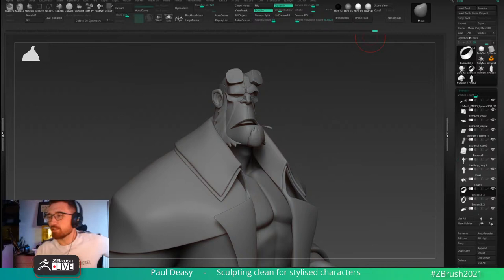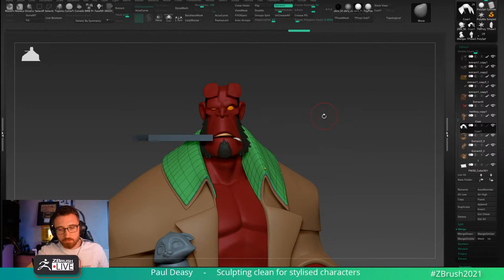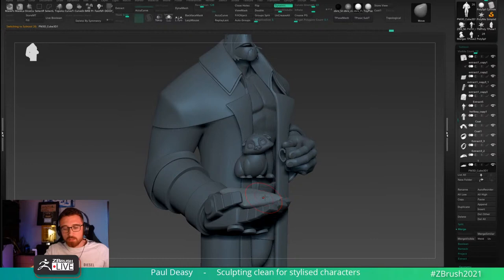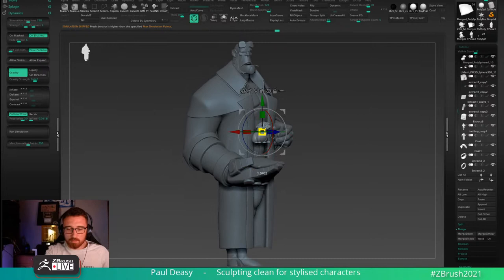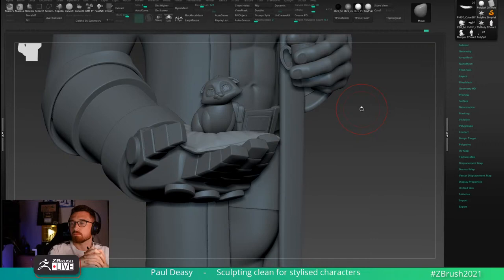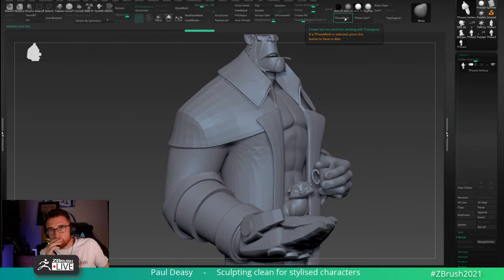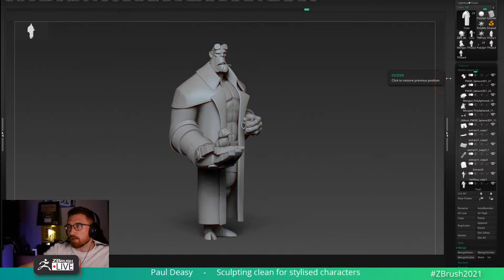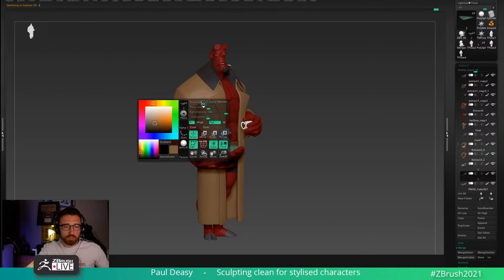Sculpting Easy-Peasy with Paul Deasy - ZBrush 2021.6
Get ZBrush!  More Details on the Current Version of ZBrush

More Pro Artists, VODs, & More! ZBrushLIVE.com

ZBrush 2021.6.6 Now Available!

Paul Deasy, old man, stylized characters, character design, cartoons, caricature, ren and stimpy,